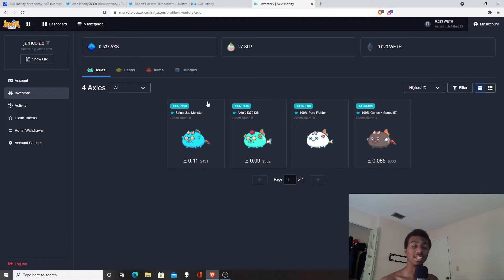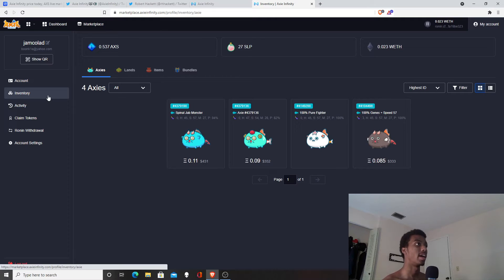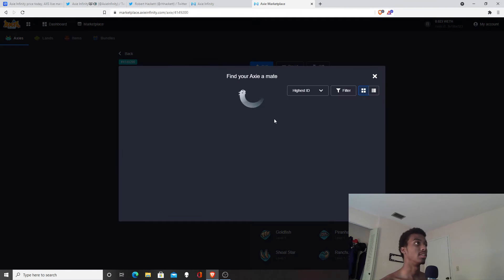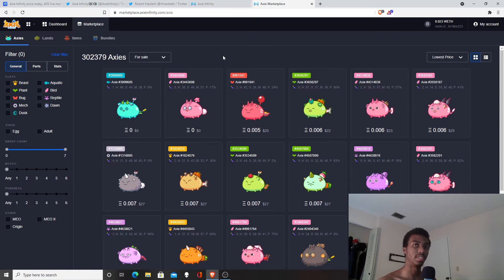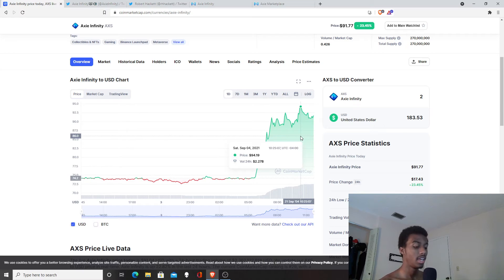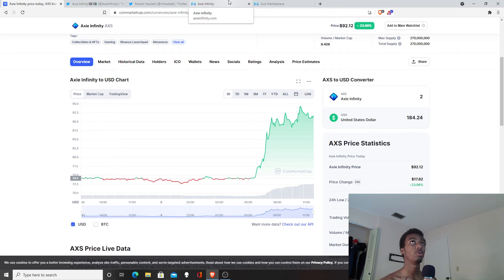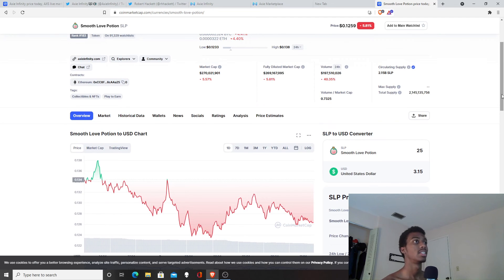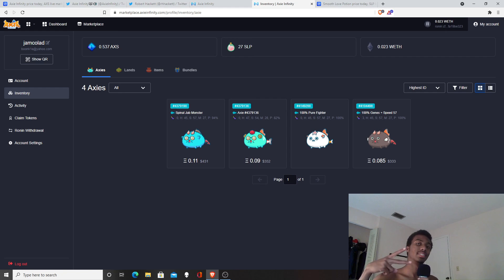4 Ways to Make Money with Axie Infinity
There a lot of ways to make money in this game.